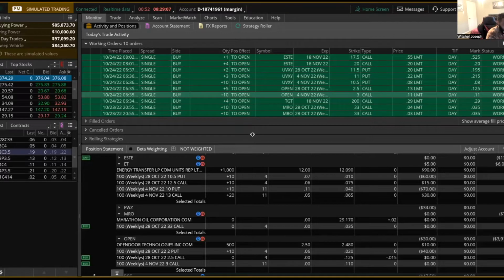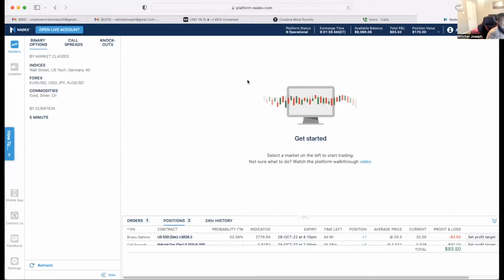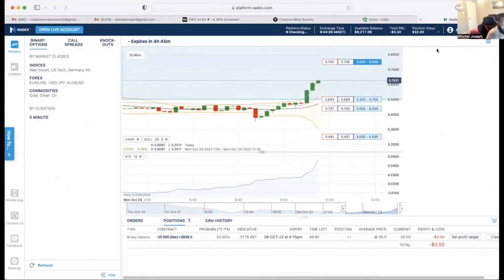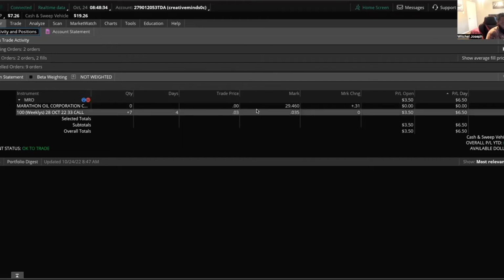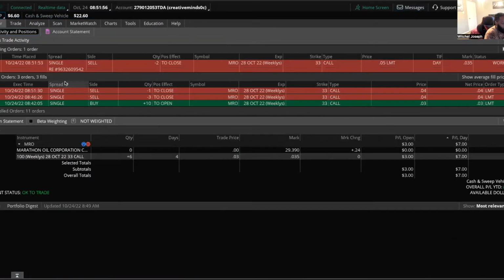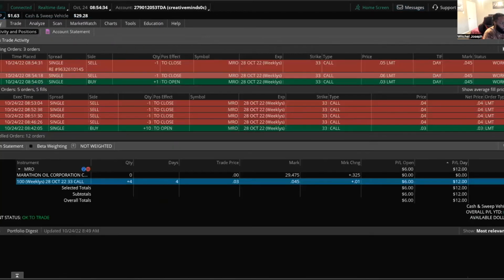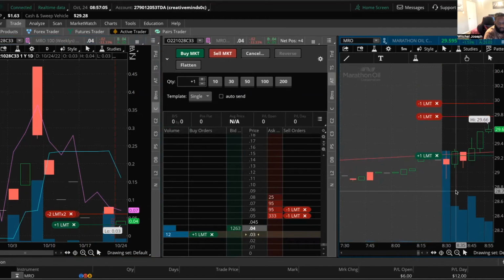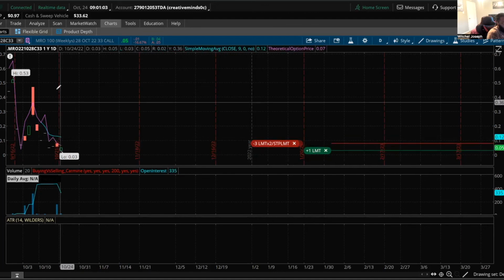LIVE Trade Session (10/24/22)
Today I trade MRO (oil stock) LIVE and was able to turn a profit on screen showing take profit techniques and other technicals. I also showed how I traded binary options on Nadex using my demo account to test the waters.

Passcode: XWumQ3